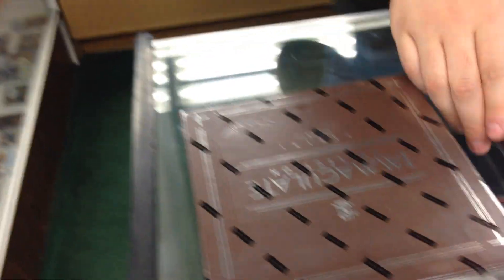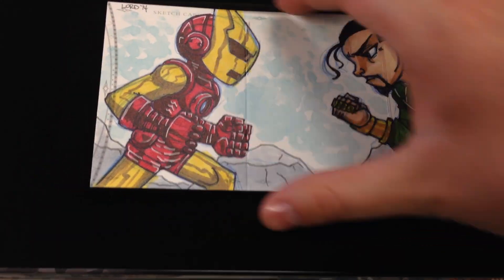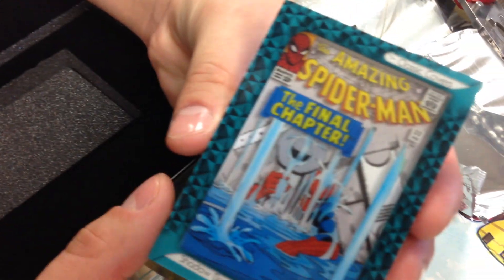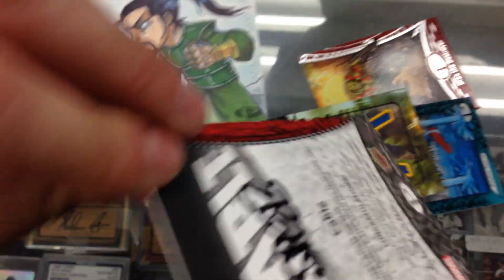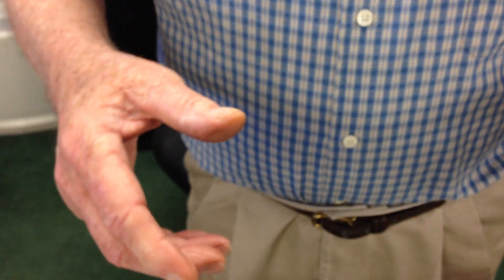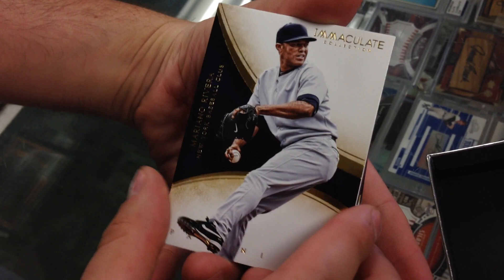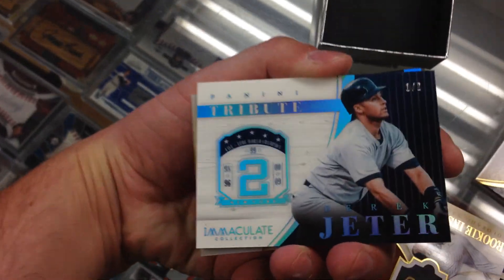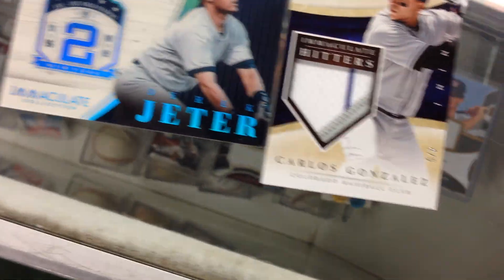2014 IMMACULATE BASEBALL & 2014 MARVEL PREMIER 2-BOX BREAK, MOJO!